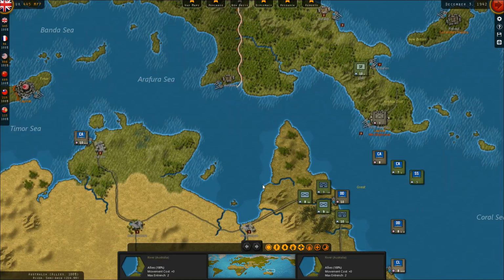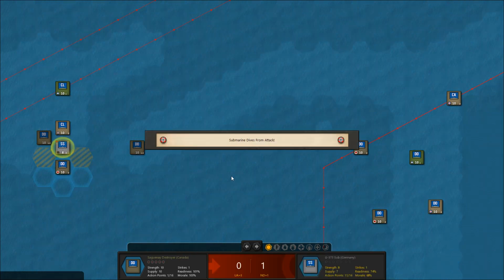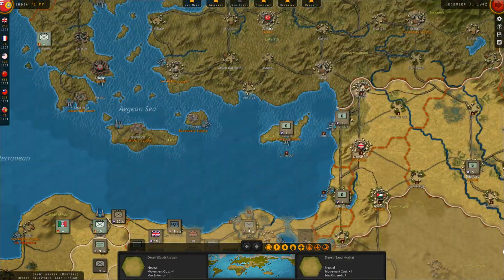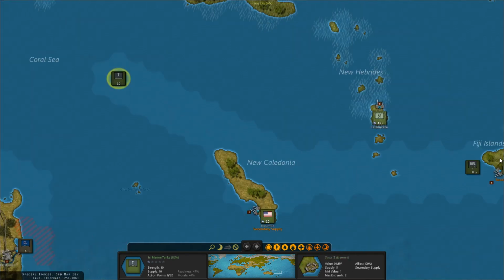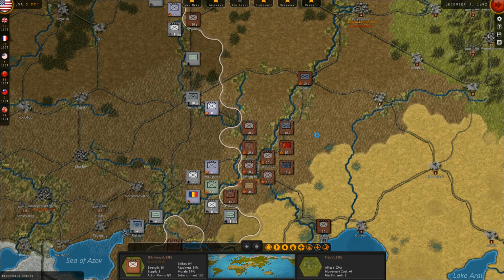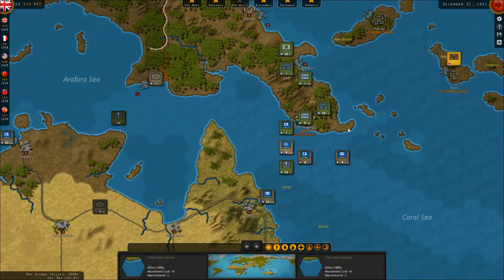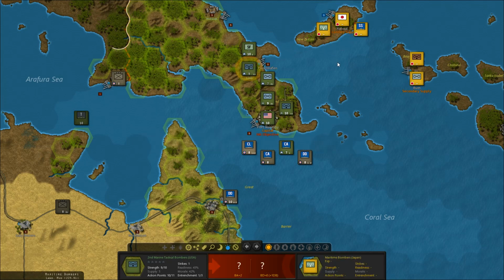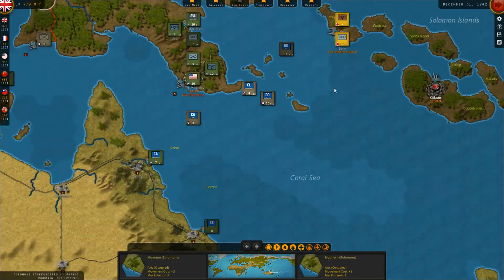Strategic Command WWII World at War -Allied 1942 Playthrough #5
Sink the Yamato